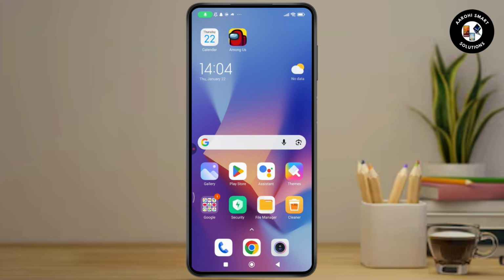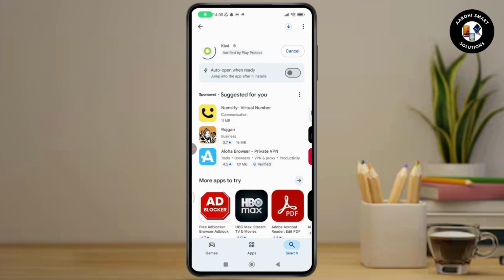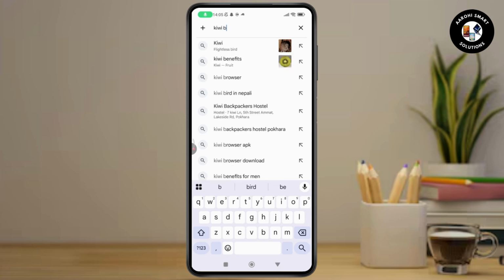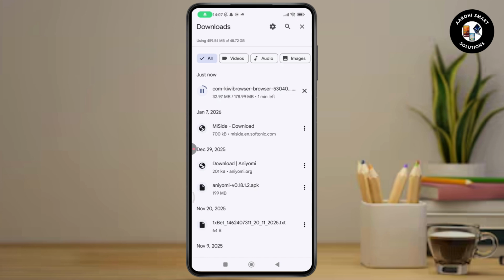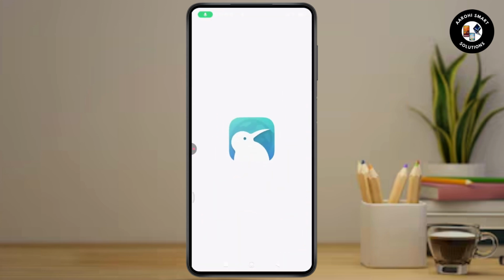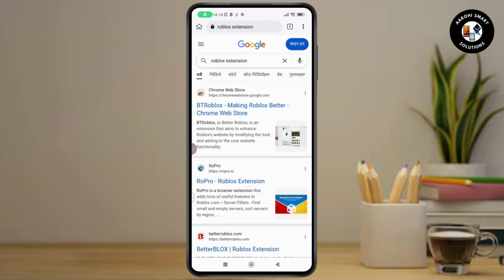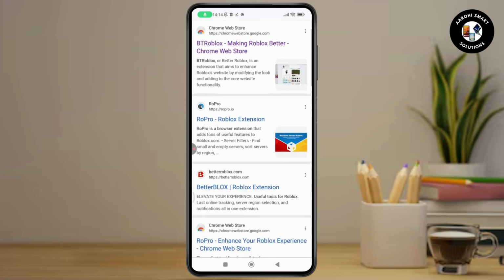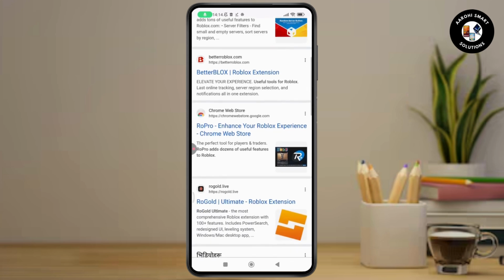Add Roblox Extension on Mobile | How to Guide Roblox 2026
Add Roblox Extension on Mobile

Add Roblox extension on mobile so you can use Roblox pro, BT Roblox, or better Roblox style tools inside a mobile browser that supports Chrome web store extensions. This is important because add Roblox extension on mobile helps you customize how Roblox looks and works in your browser, and it can improve your overall experience when you play Roblox on mobile. In this video, Kiwi browser is used to add Roblox extension on mobile, including installing the browser, opening the Chrome web store page, and tapping add to Chrome. If Kiwi browser is not available in your store, downloading from a trusted website is mentioned so the browser can still be installed. Once the Roblox extension is added, you can use it directly within Kiwi browser and manage extensions anytime.

00:00 Introduction
00:10 How to add Roblox extension on mobile

how do you add roblox extension on mobile, how can i add roblox extension on mobile, how does add roblox extension on mobile, how do i add roblox extension on mobile